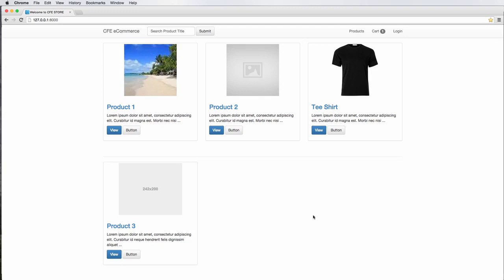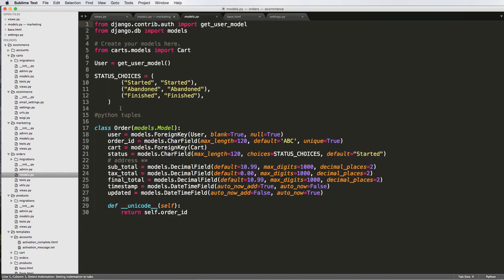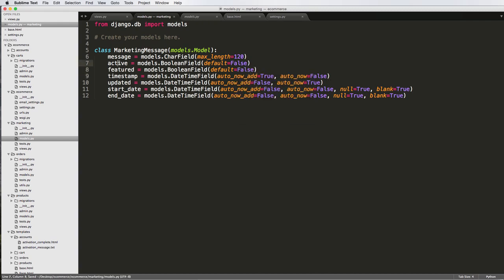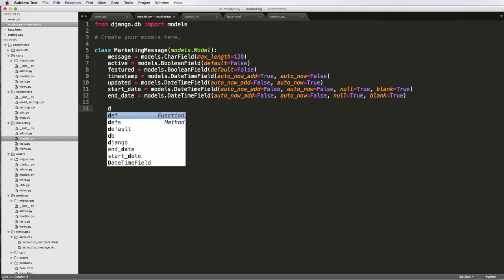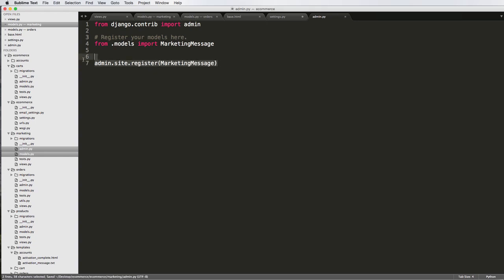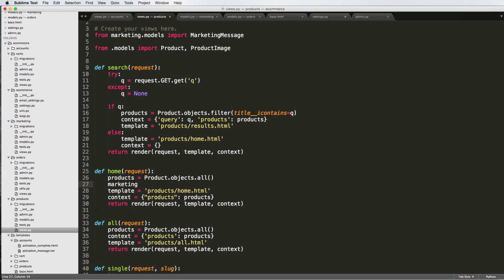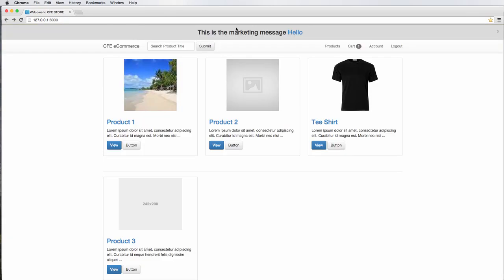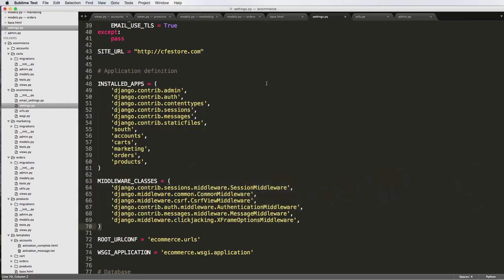Django tutorial for beginners - 55 Marketing App